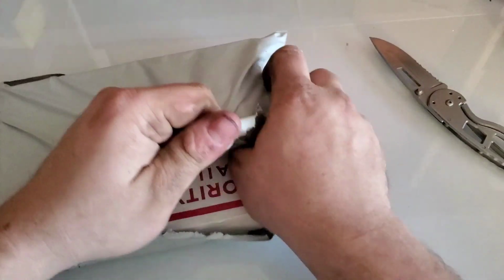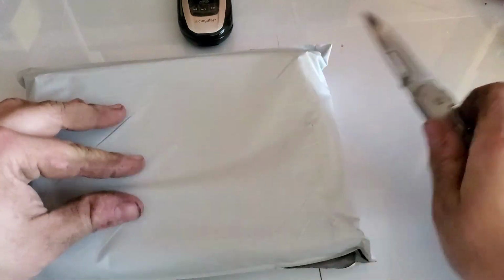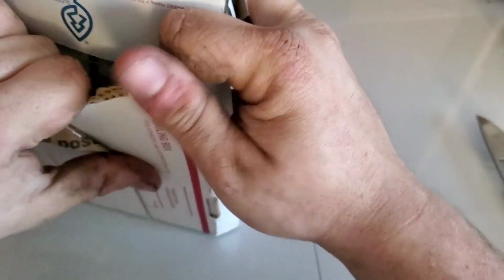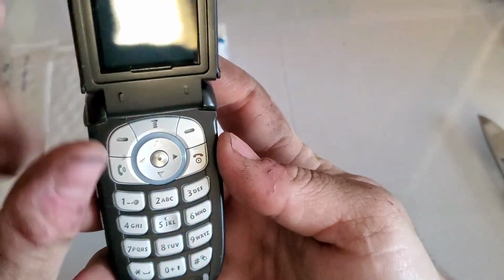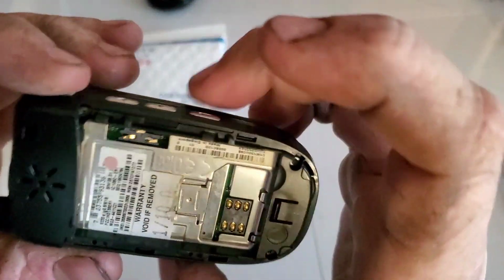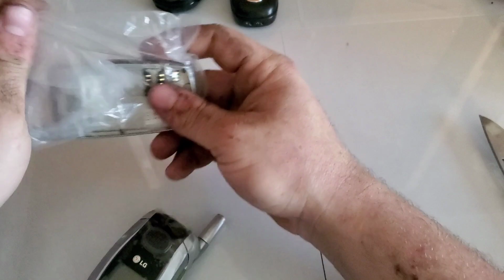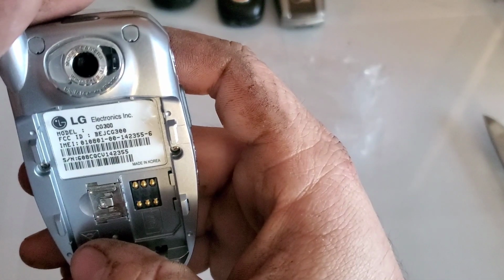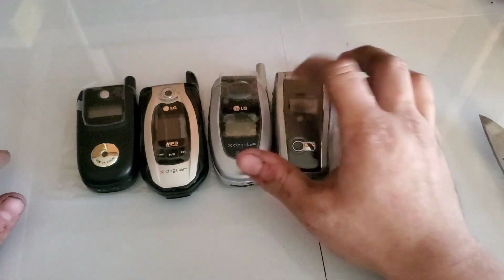Phone Lot Of 4 Unboxing (Ebay)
Hey guys welcome back to another video with Tony's Phone Collection. Today we are unboxing a phone lot that i bought off ebay.